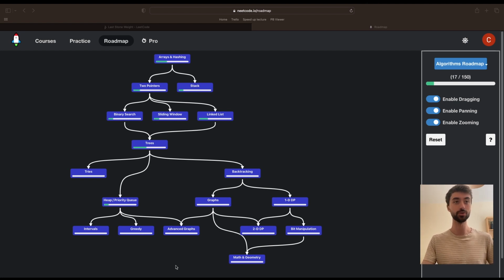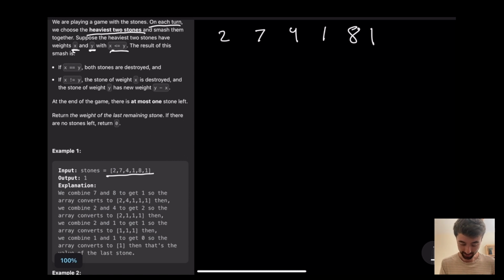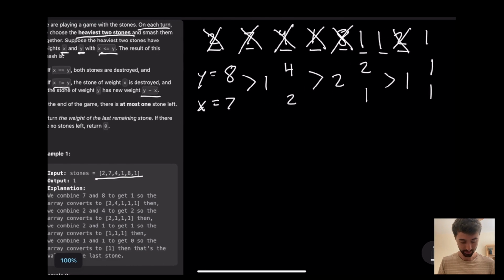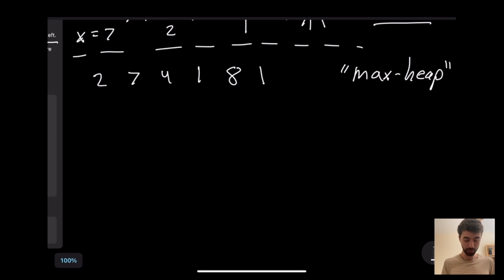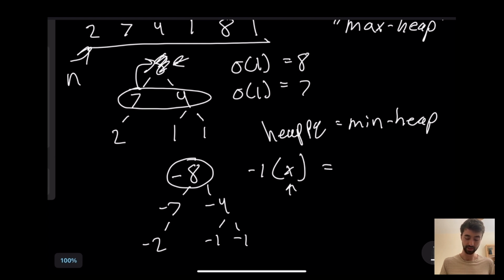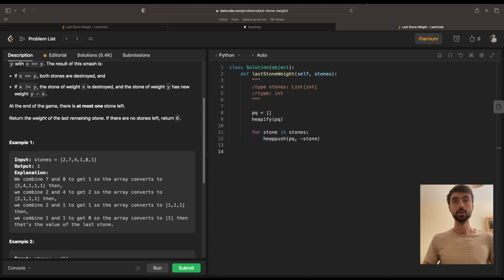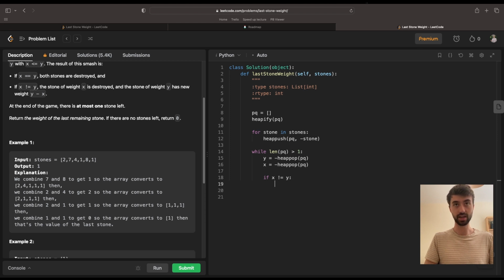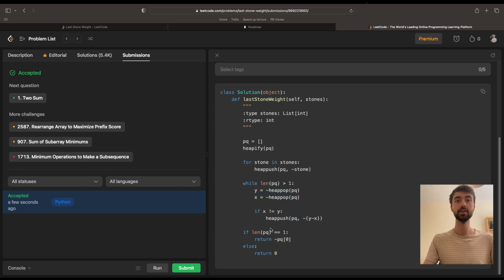The Stone Game (Last Stone Weight) | Solving All 150 NeetCode Problems | Episode 18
0:00 - Intro
1:42 - Designing A Solution
9:53 - Writing the Code

I am solving all 150 NeetCode Problems For The FIRST TIME. I have never seen these questions before, and am filming myself solving them without previously looking at the question at all. In Episode 18, I tackle the Last Stone Weight problem. I first show my problem-solving strategy on a whiteboard, then I code my solution on neetcode.io.